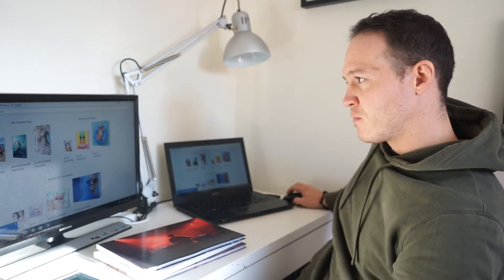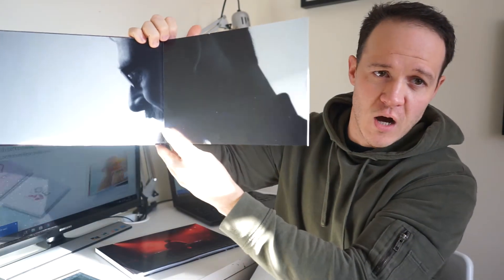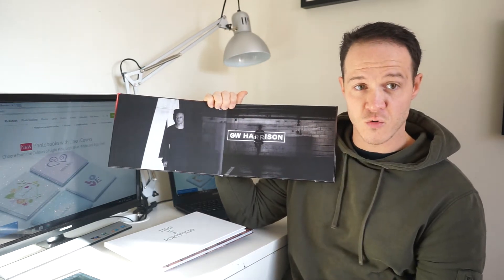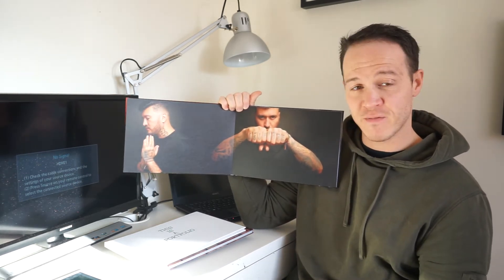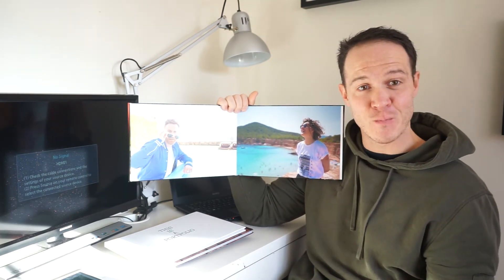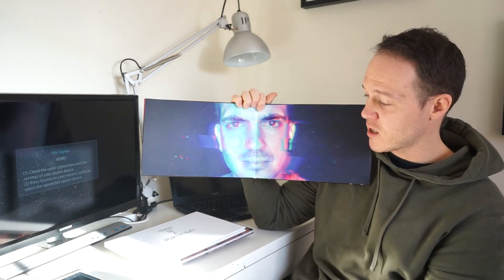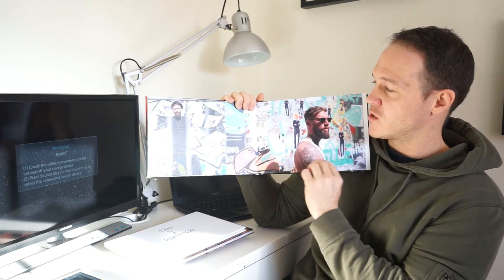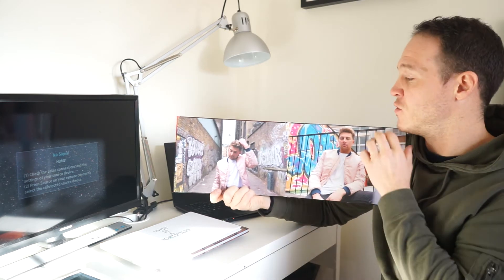Should all photographers print their work? !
Ever wondered why your not being taken seriously as a photographer?  Ever considered that the digital age has made your work less valuable?

Here is my printed portfolio walk through and why its so important to have a printed portfolio as well as digital!

Big thanks to Saal digital for the offer and the great prints!